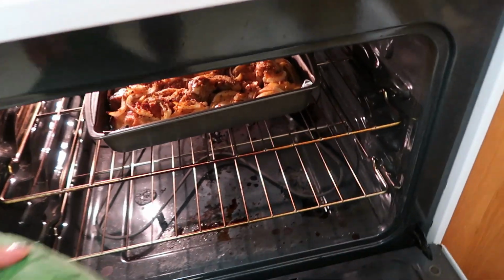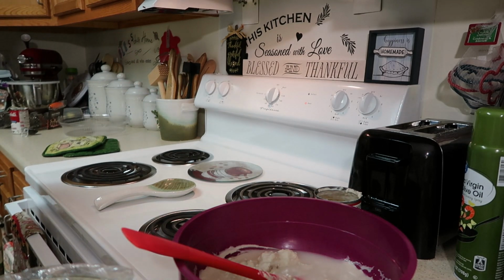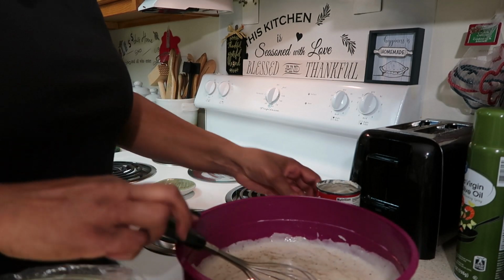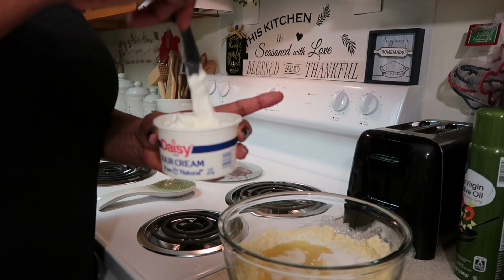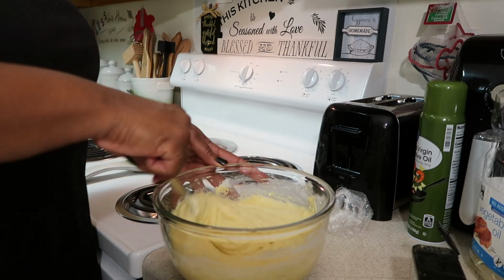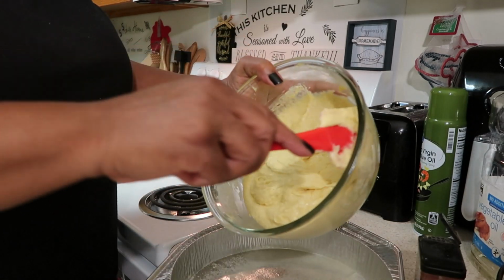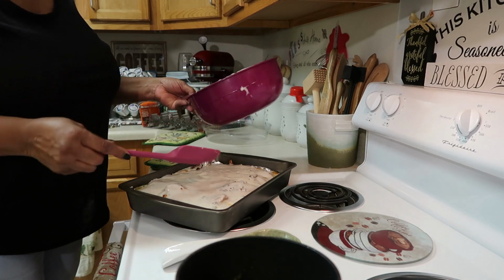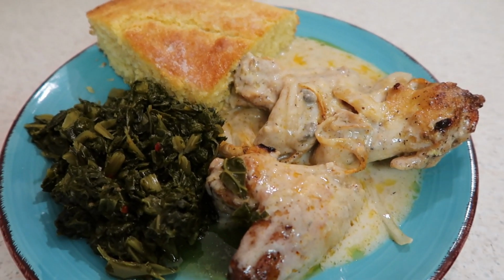In The Kitchen with Swt Sadie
Happy Hump Day.